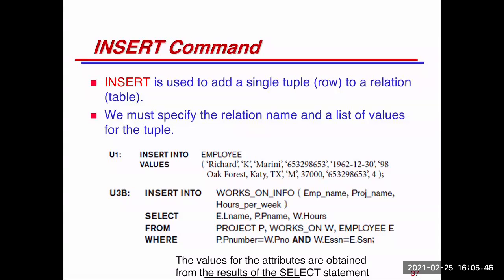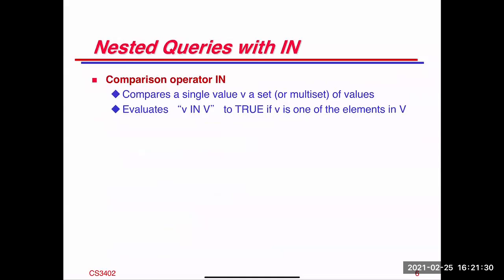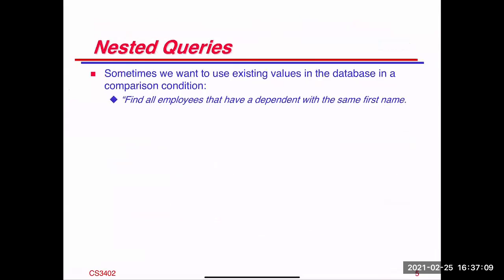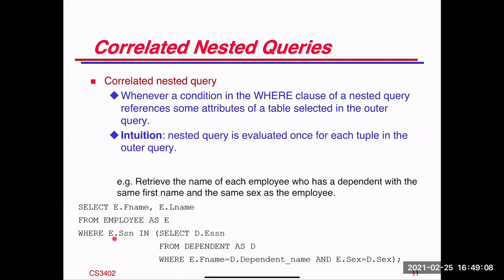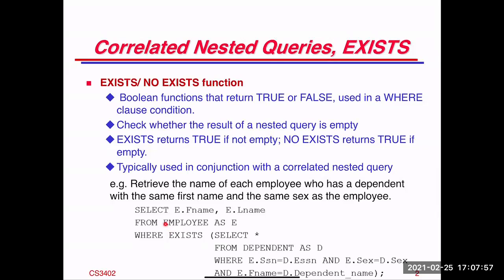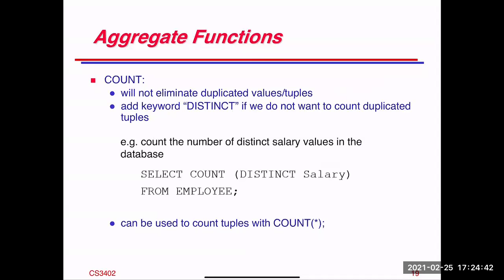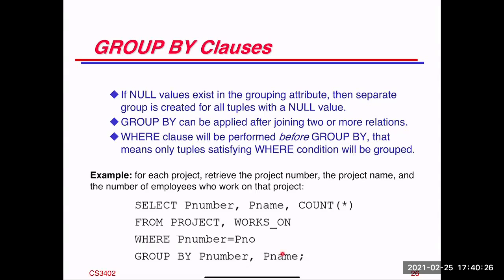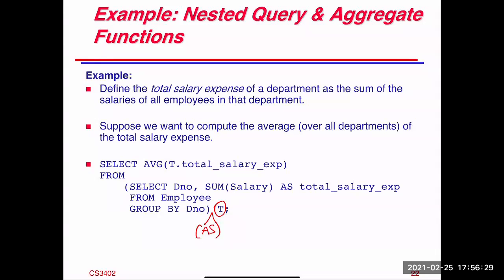CS3402 Database System | Week 6 | Advanced SQL - 25/2/2021